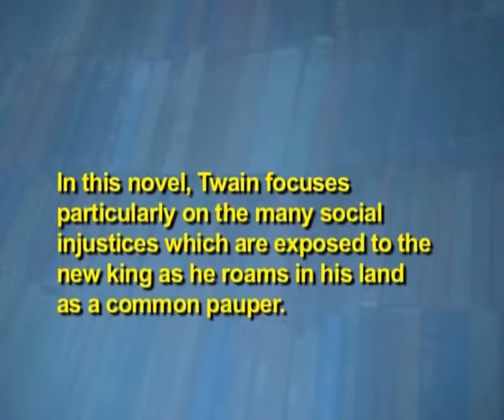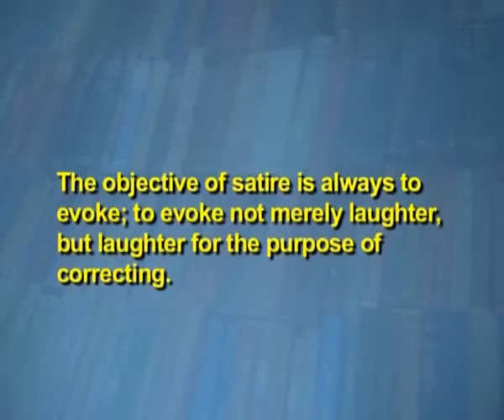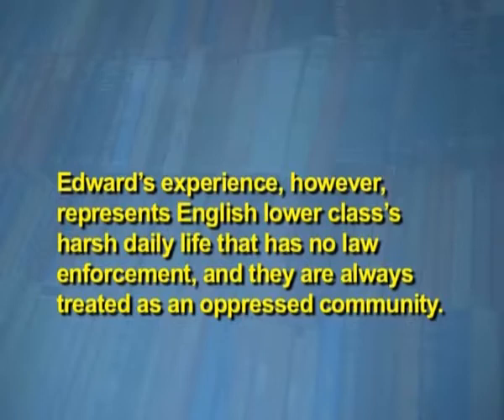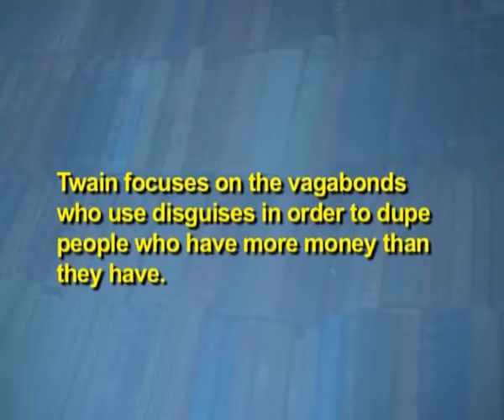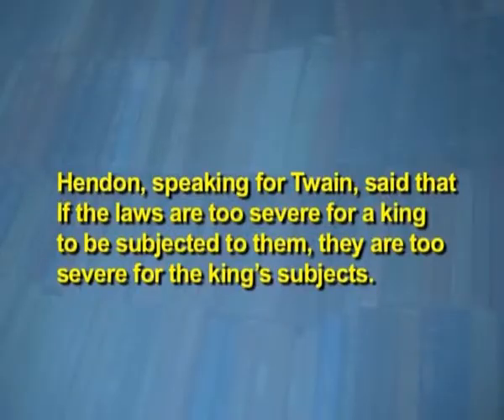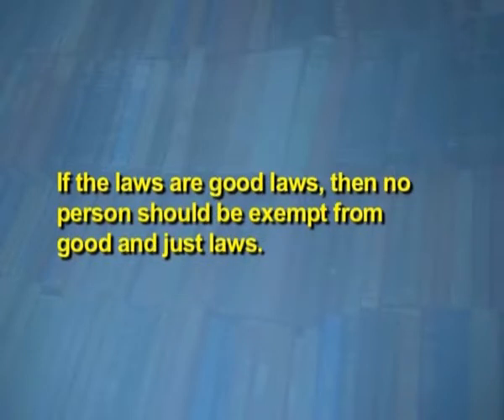The Prince and the pauper by mark twain – Part 2 (CH_01)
Subject: BA Honours English
Course: American Literature